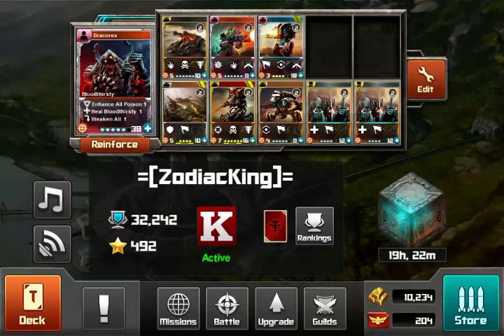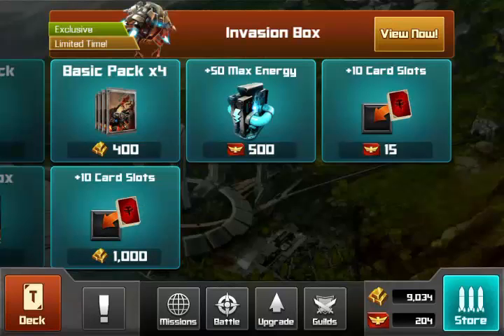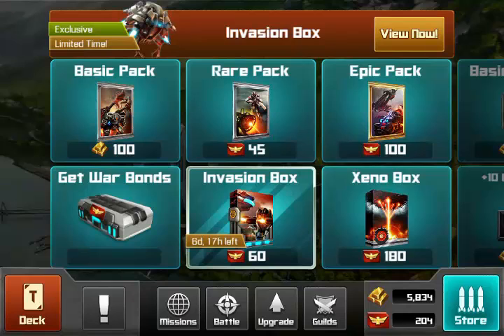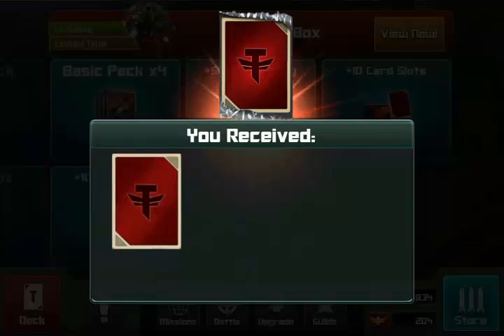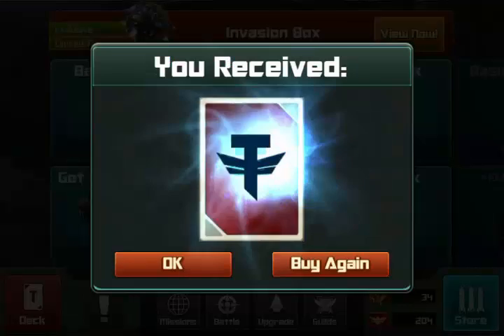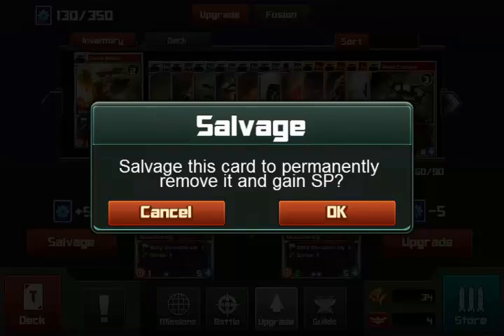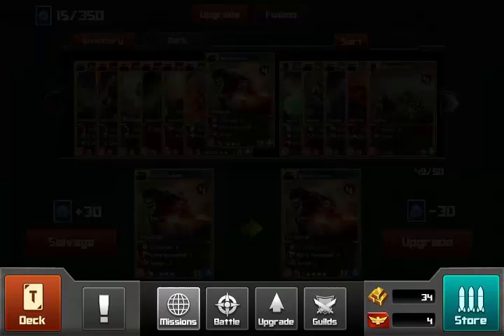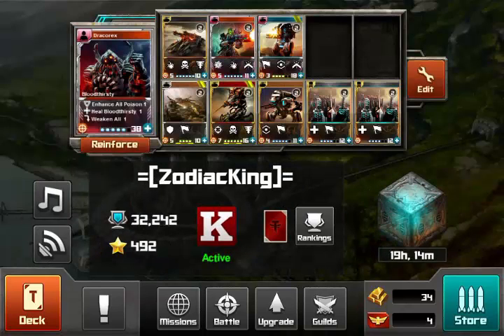Tyrant Unleashed #17 EpicPack x 2 and 100x Basic Pack!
So much for the Epic packs! I was hoping for something new but it does offer a new quad available to me. Let me know if I should clean house a bit and if so, which should get the axe!